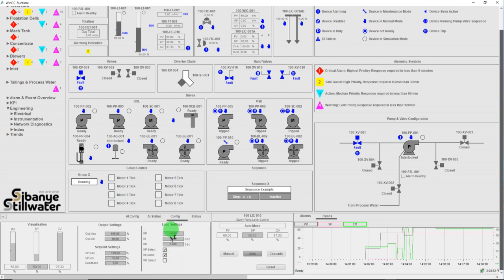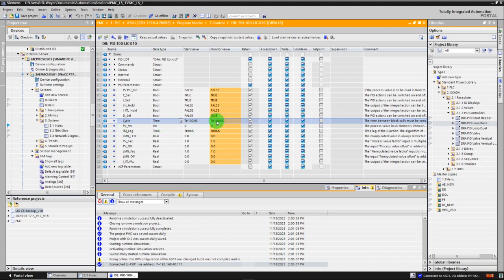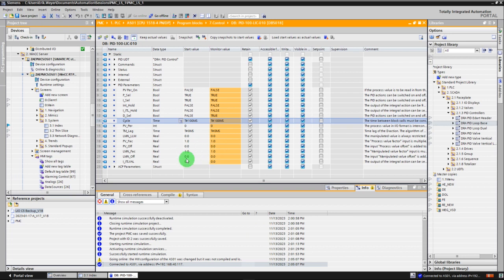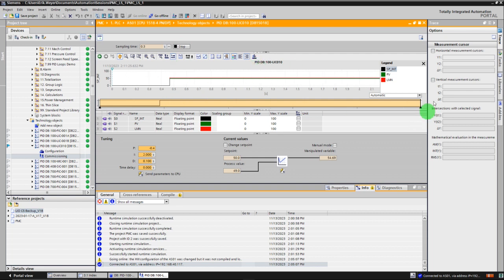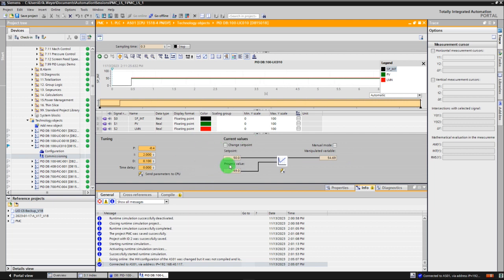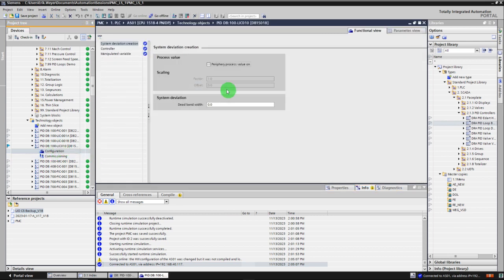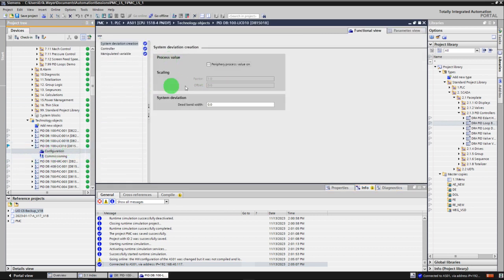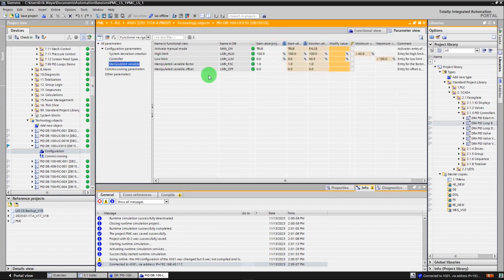DRA PMC PID Part 3 - Basic Tuning Parameters